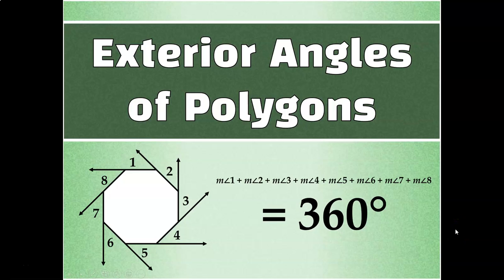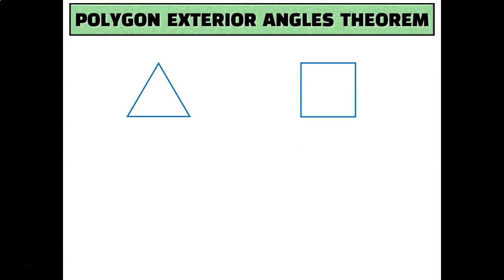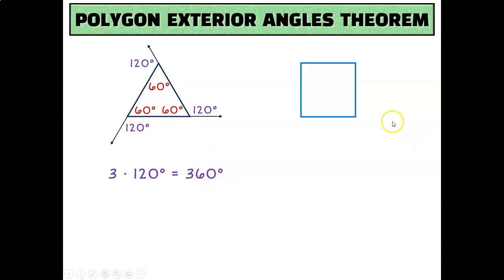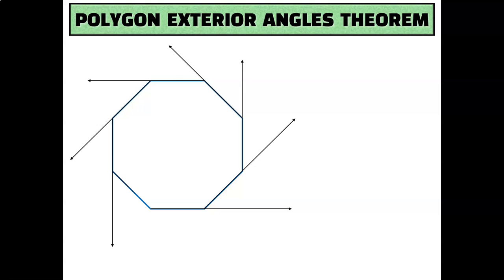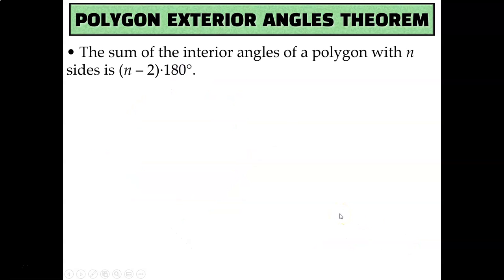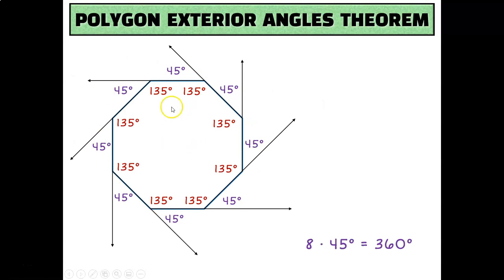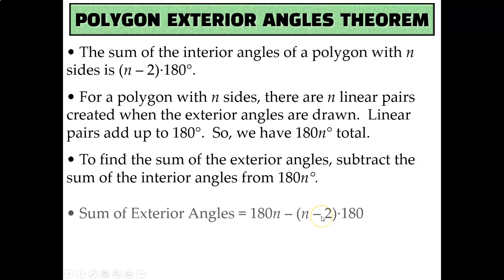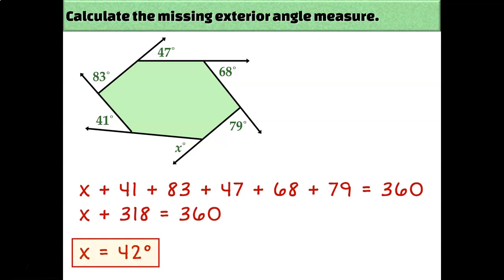Exterior Angles of Polygons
In this video, we will discover why the sum of the exterior angles of any polygon is always equal to 360°.